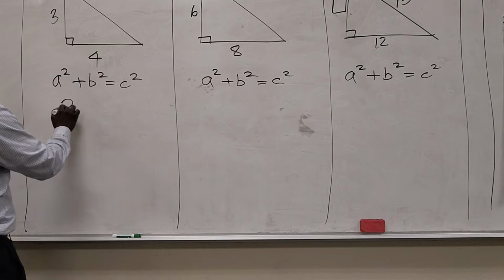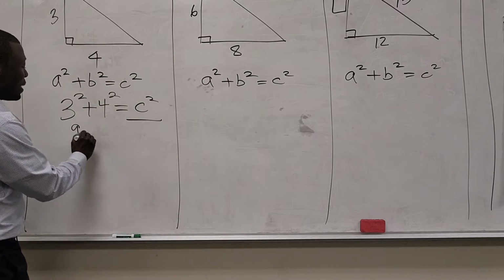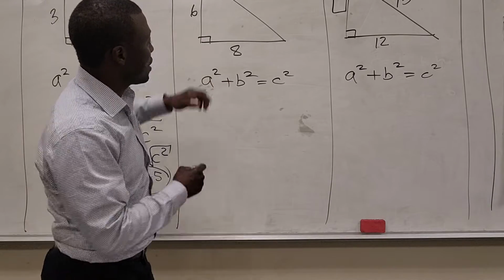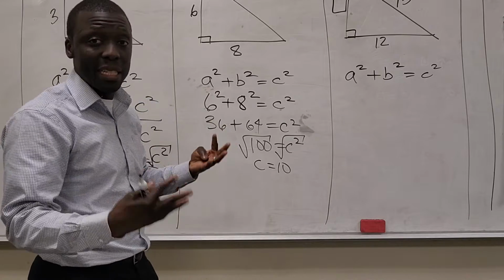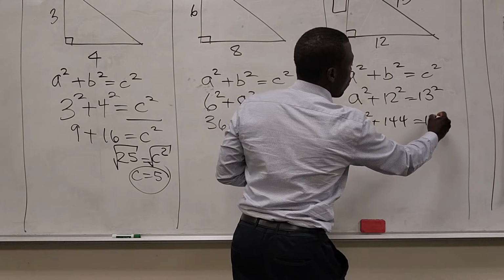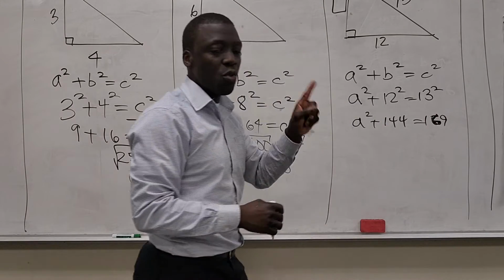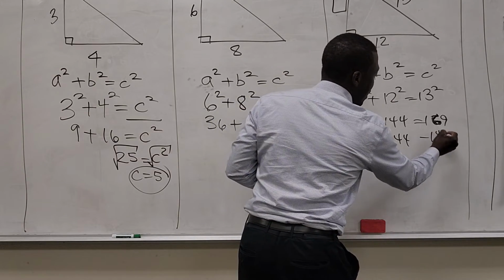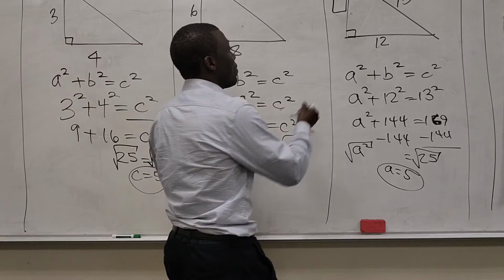Pythagoras Theorem Geometry